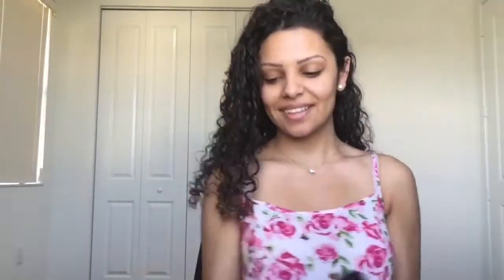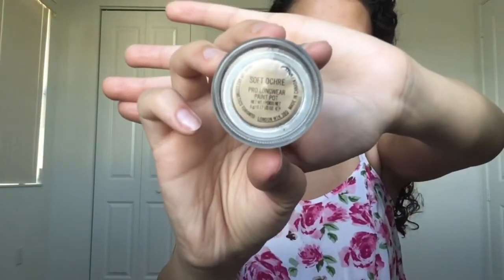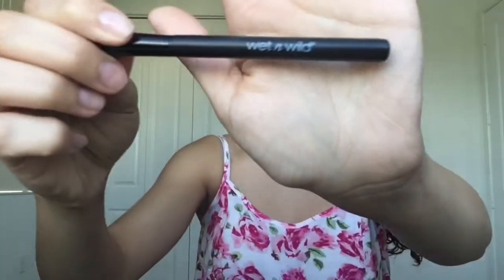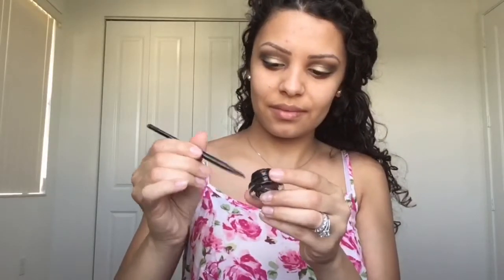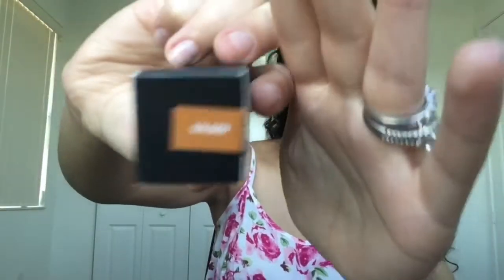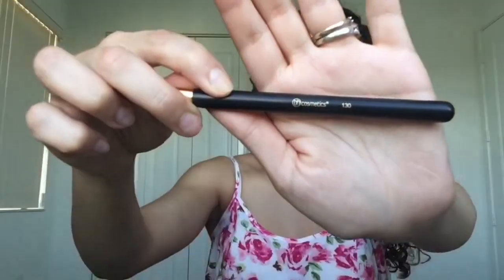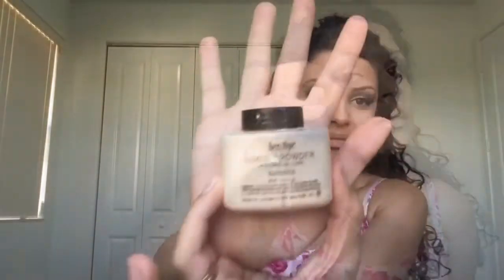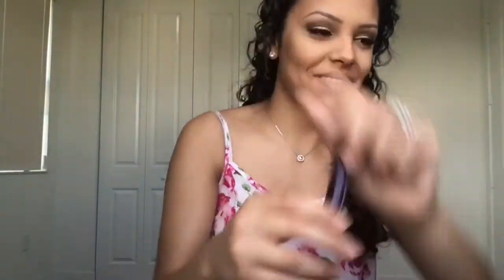Golden eye makeup